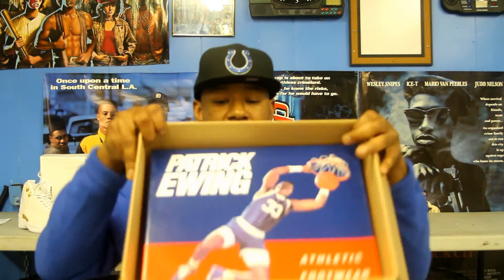Ewing Athletics 33 Hi Camo/Gum - TheConnect860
Ewing Athletics signature silhouette returns in an all-new colorway later this month to kickoff the fall season.

Adopting a brown and green jungle camouflage aesthetic atop a gum outer, this Ewing 33 Hi stands largely on the side of sartorial structure with on trend patterning and customary sporty gum outsole.

Released on September 23, give the Ewing Athletics 33 Hi Camo/Gum